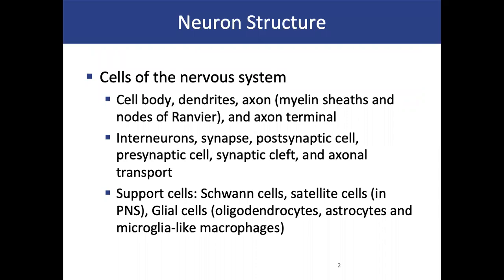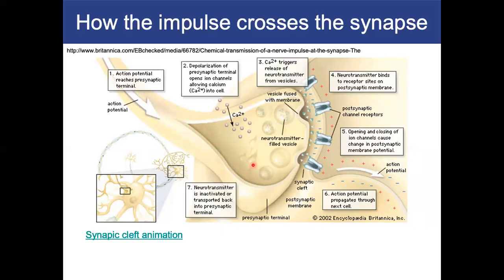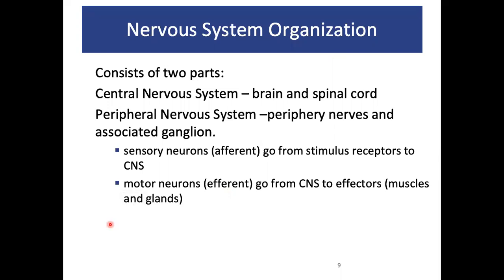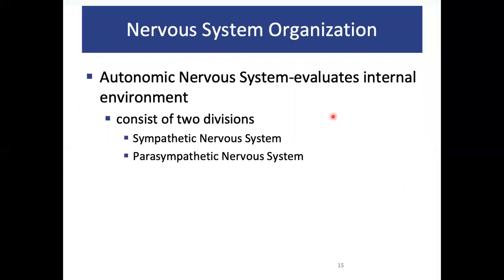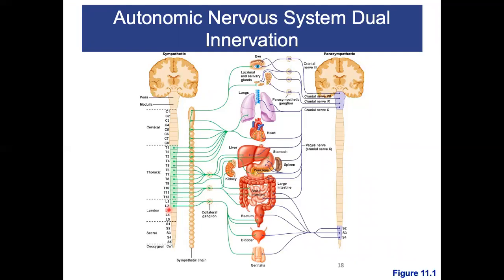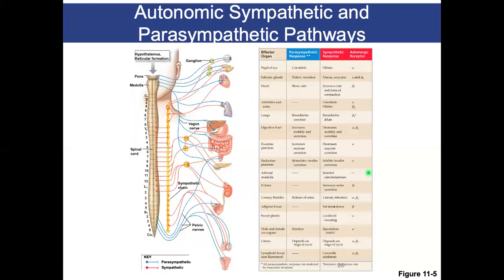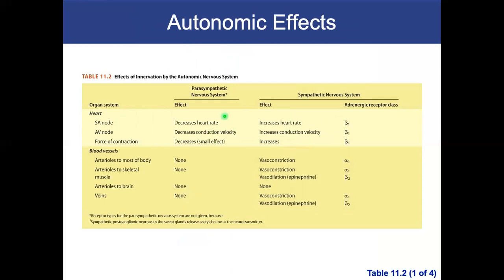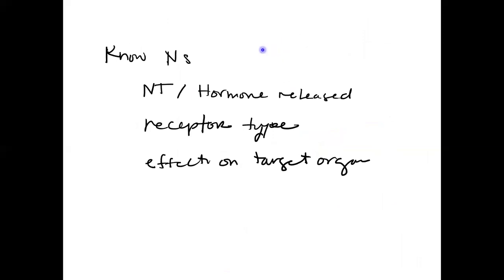Neurophysiology_part 1